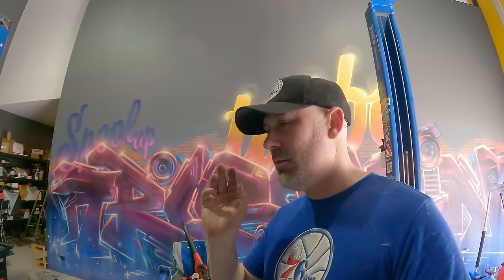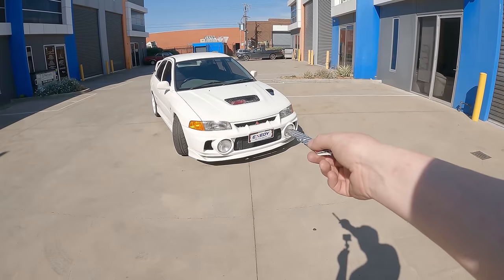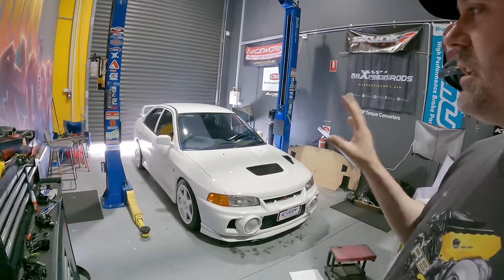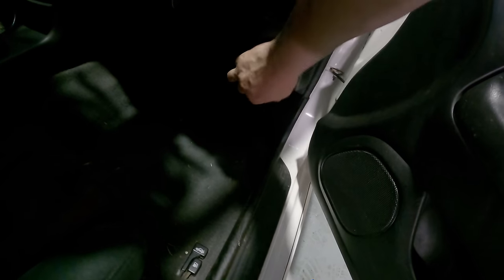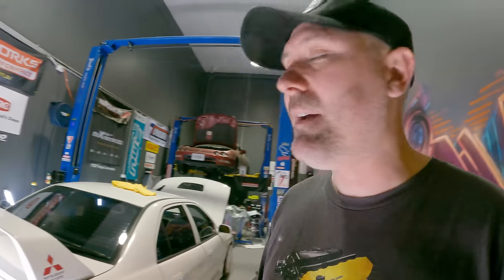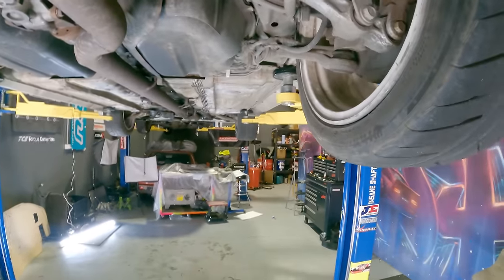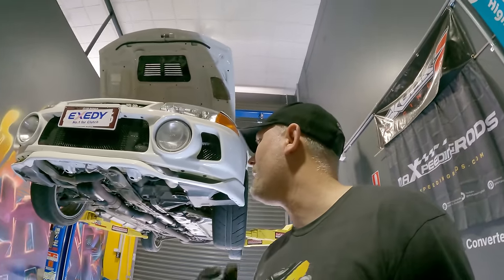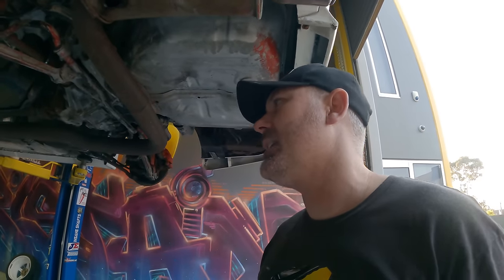New Project - Restoring a Neglected Mitsubishi Evolution IV Part 1.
RACEWORKS
PROTEX
MTQ TURBO /GARRETT
T7 DESIGNS
EXEDY RACE CLUTCHES

*1991 Nissan Pulsar N14 SSS- 118kW not raced
*1996 Nissan Silvia S14 200sx -220kW 13.0@109mph
*1990 Nissan Skyline R32 GTR- 350kW 12.0@118mph
*1996 Nissan Skyline R33 GTR- 520kW 11.0@127mph
*2015 Nissan Pulsar C12 SSS- 200kW 14.0@104mph
*1998 Honda Civic EK sedan K24 TURBO SWAPPED 280kW @12psi
*2012 Honda Accord Euro K24 CU2 128kW
*2003 Honda Accord Euro CL9 Racecar 151kW
*1987 Holden VL Commodore Turbo Restoration 250kW @15psi SOLD
*2000 Honda Civic EK D16 N/A SOLD
*1995 Honda Civic EK4 B16A VTEC SOLD
*Toyota SW20 MR2 SOLD
*1990 BMW E30 318 M54B30 SWAP 200kW
*1996 MITSUBISHI EVOLUTION IV